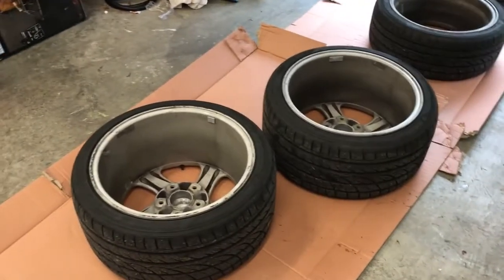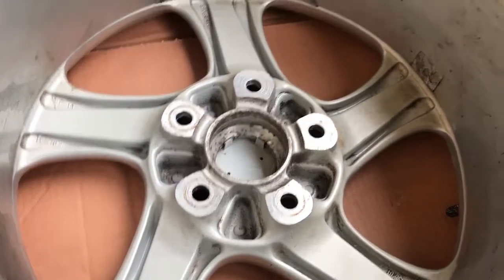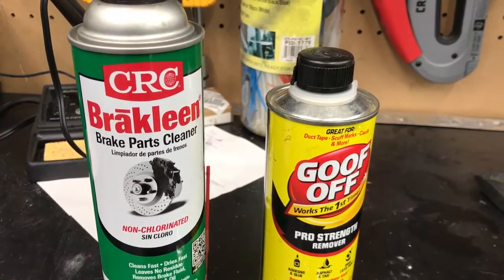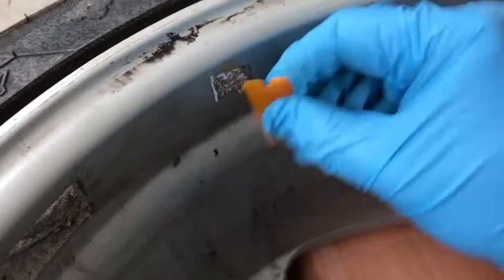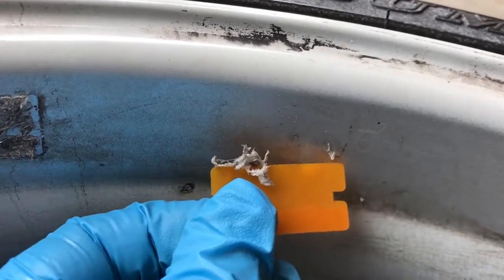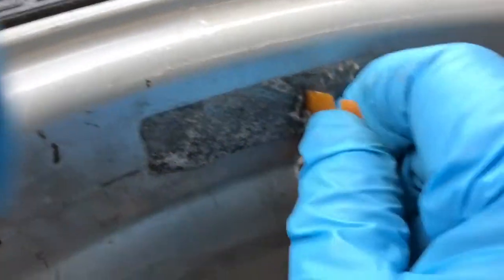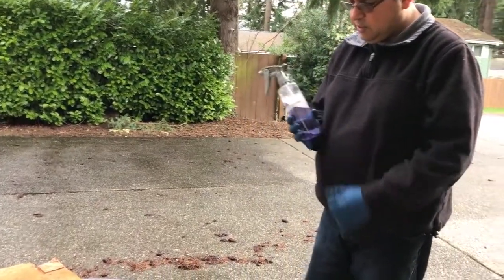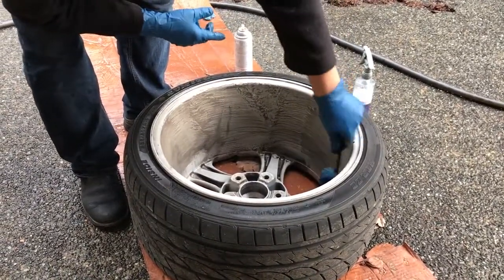Really Thorough Wheel Cleaning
Think your wheels are clean? Think again. To get them really clean you need to remove them. In this video:
* What works best for removing stubborn wheel weight adhesive?
* How to get rid of deeply ingrained dirt and brake dust.
* Surface prep, compounding, polishing and waxing.
* Hydrophobic sealant.
* Ultrasonic lug bolt cleaning.

Products used for wheel cleaning:
* Adhesive removers:
Generic brake cleaner

Additional products used for lug bolts:
* Ultrasonic bath: